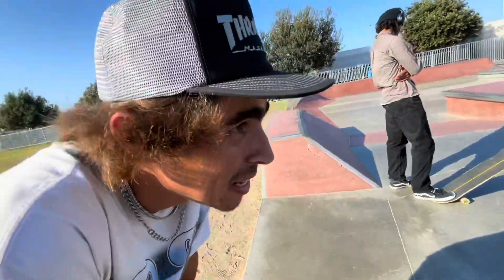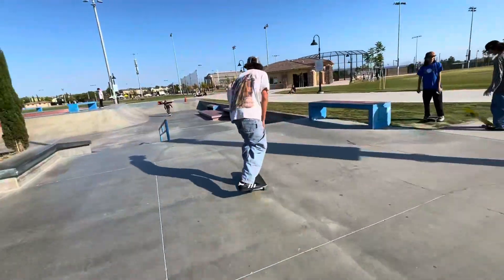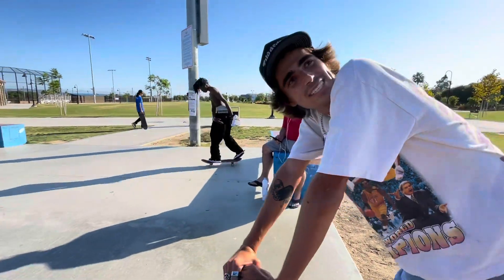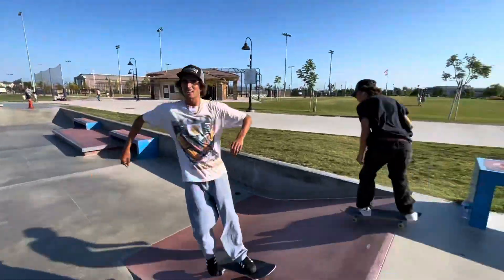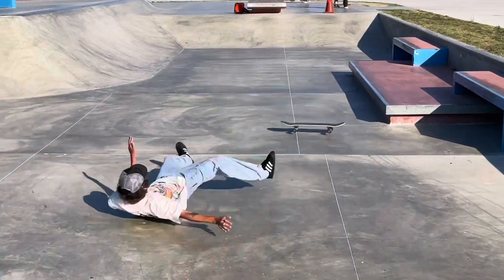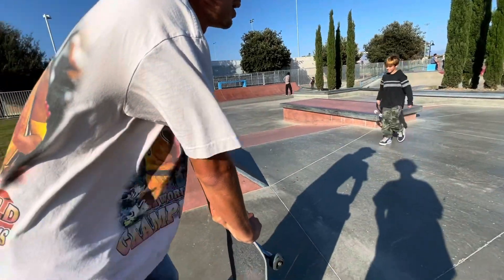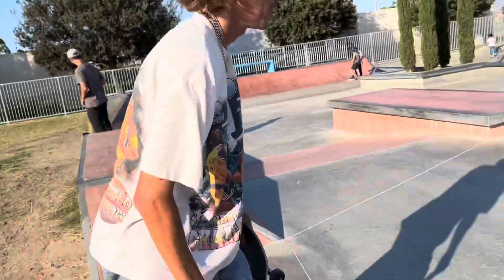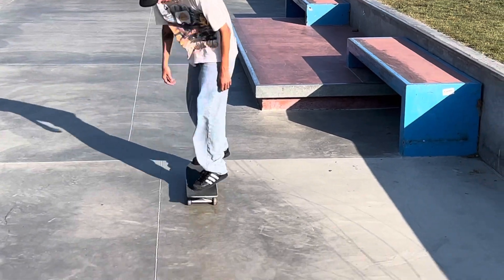HOW I BREAK IN NEW SHOES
Just fired off some tricks at Tustin to break my new shoes in!!!